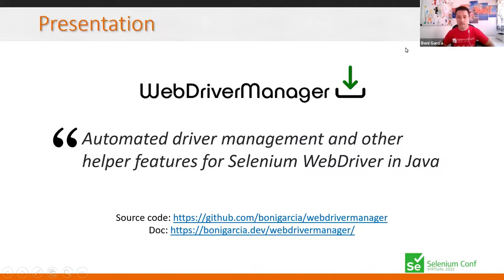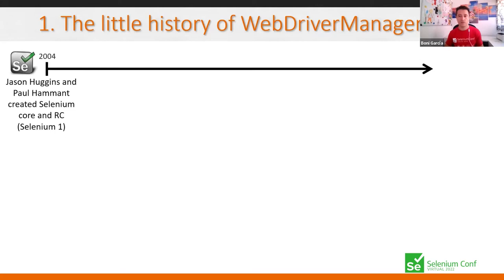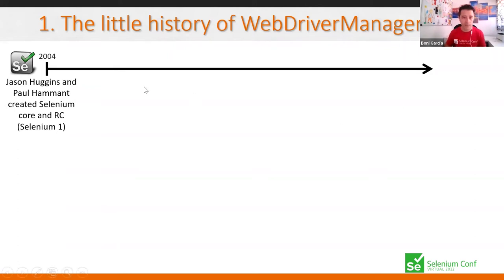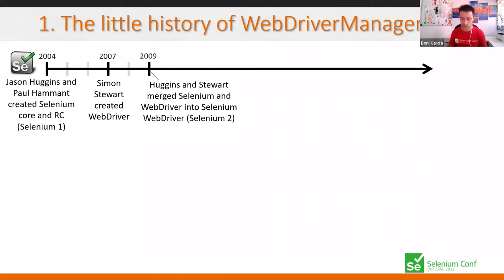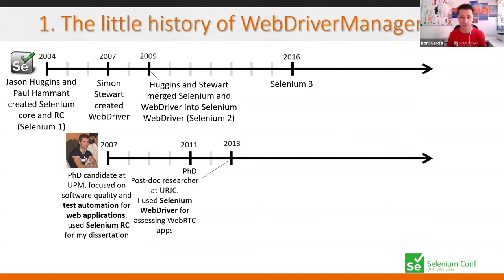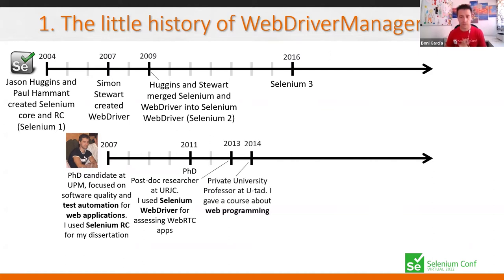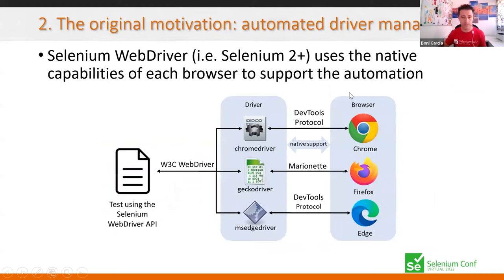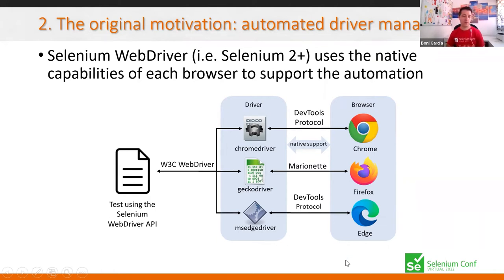WebDriverManager: the Swiss Army Knife for Selenium WebDriver by Boni García SeConf 2022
Selenium WebDriver is a library that allows controlling web browsers (e.g., Chrome, Firefox, Edge, etc.) programmatically using different languages (such as Java, JavaScript, Python, Ruby, or C#). Internally, Selenium WebDriver uses the native support implemented by each browser to carry out the automation process. For this reason, we need to place a component called driver (e.g., chromedriver, geckodriver, msedgedriver, etc.) between the script using the Selenium WebDriver API and the browser.

WebDriverManager is an open-source Java library that carries out the management (i.e., download, setup, and maintenance) of the drivers required by Selenium WebDriver in a fully automated manner. In addition, as of version 5, WebDriverManager provides other relevant features, such as discovering browsers installed in the local system and building WebDriver objects, and running browsers in Docker containers seamlessly. The last feature added to WebDriverManager is related to log gathering. As of version 5.2.0, WebDriverManager provides seamless integration with BrowserWatcher, an open-source browser extension that allows gathering the browser console programmatically (even for Firefox, which was not possible to date).